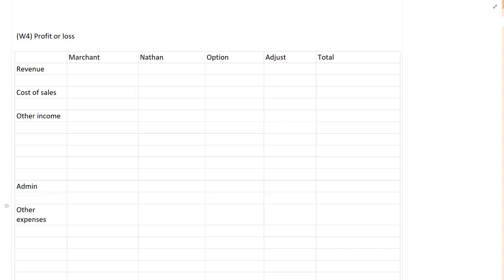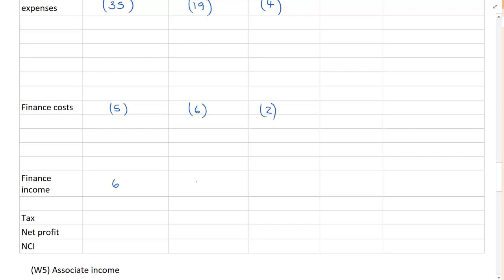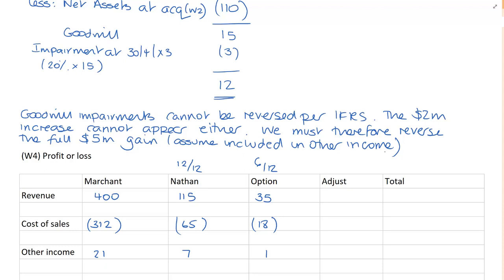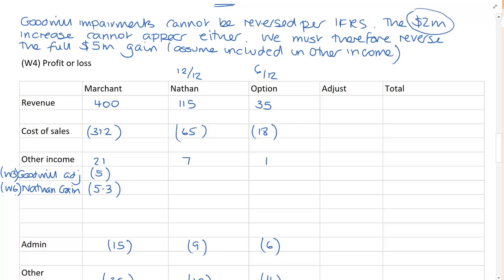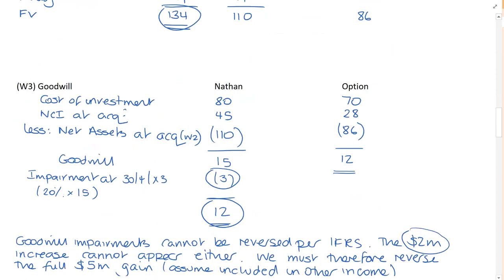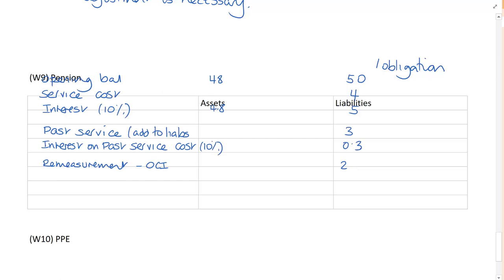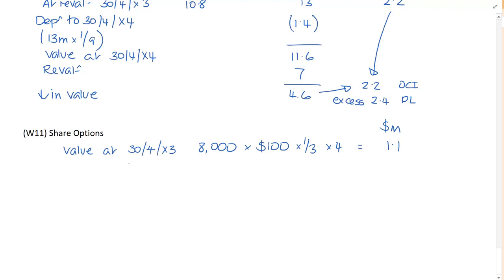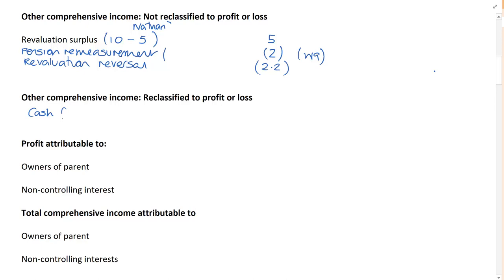Marchant SPL Part Disposal P2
Consolidated SPL question where the parent has made partial disposals in two companies. One in which control is lost and an associate created, and one where control is maintained.